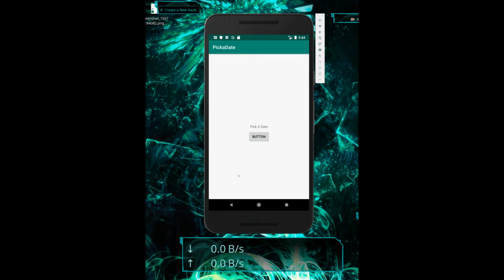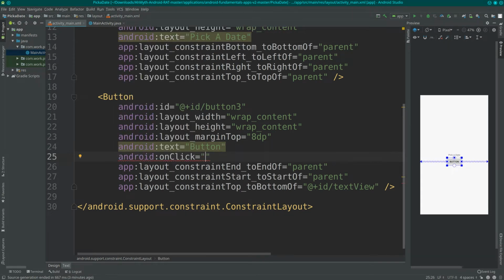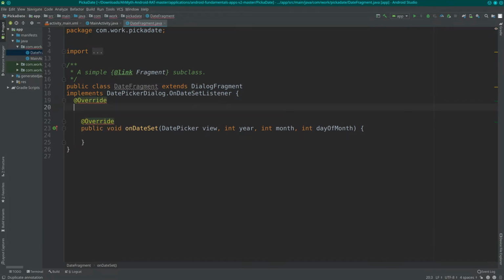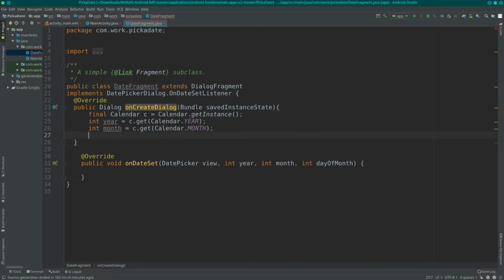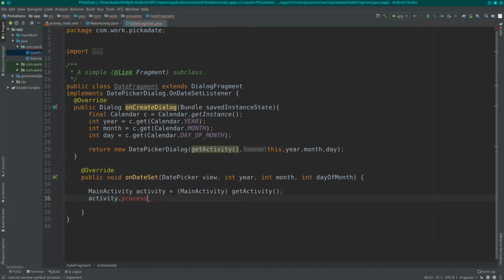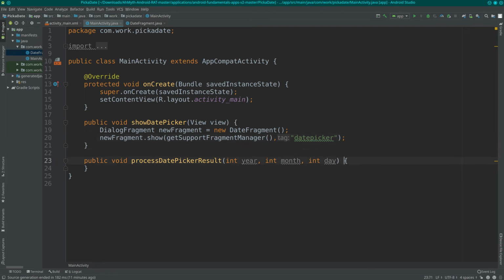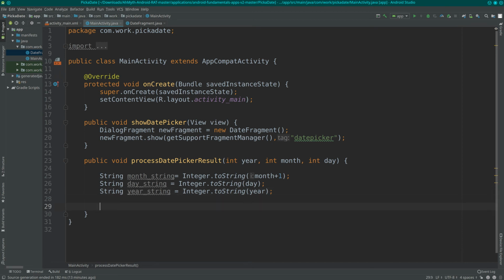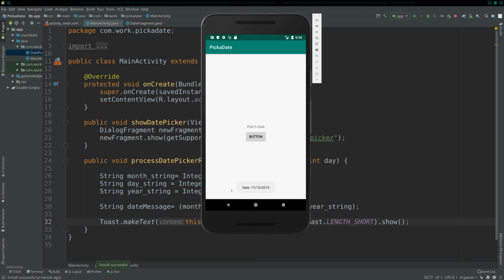How to create Date Picker in Android Project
In this Video we are going to learn how to Create Date Picker in our Android Project. calendar beginners